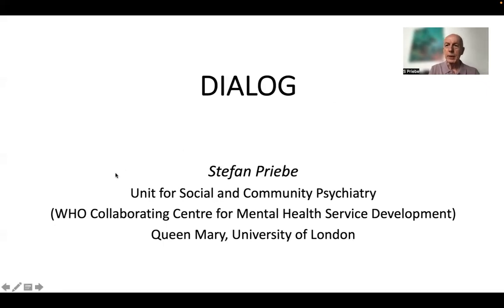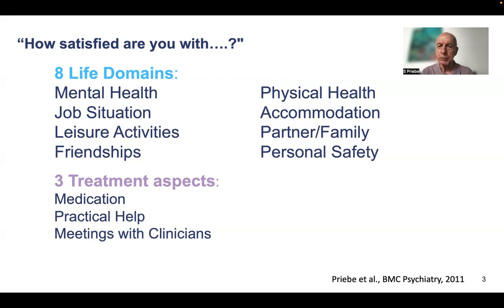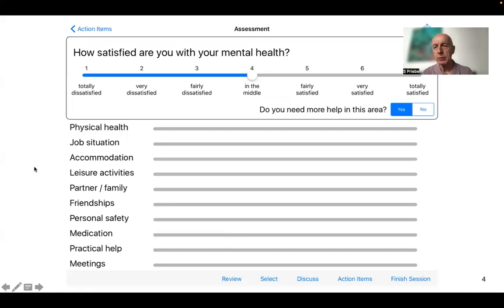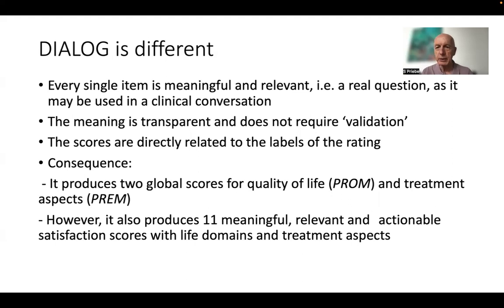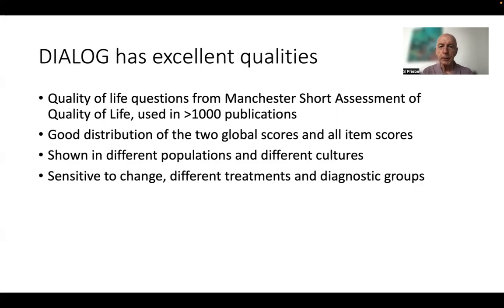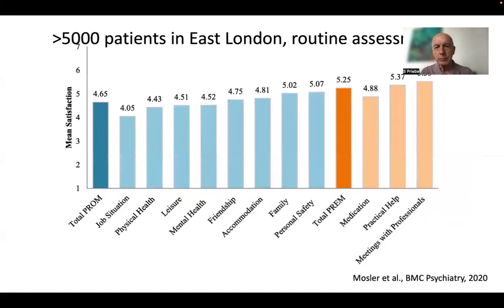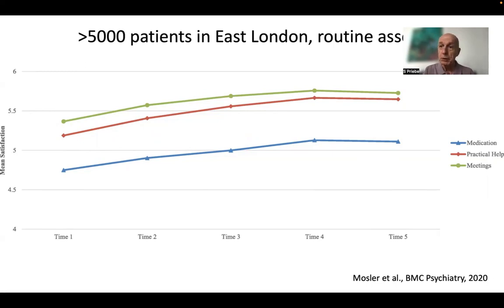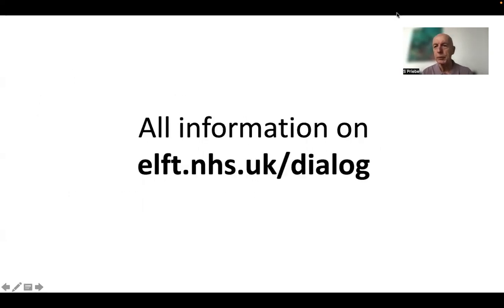DIALOG Scale Video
Professor Stefan Priebe describes the DIALOG Scale, and some of the research that underpins the scale. DIALOG is a scale of 11 questions. People rate their satisfaction with eight life domains and three treatment aspects on a 7-point scale. DIALOG provides a score for subjective quality of life and a score for treatment satisfaction. The scale is part of the DIALOG+ intervention but can also be used on its own.